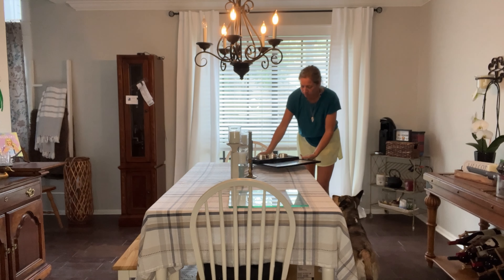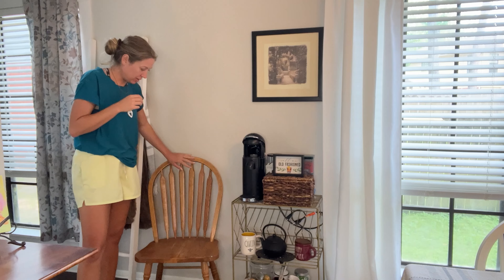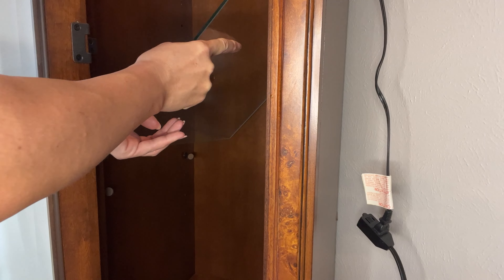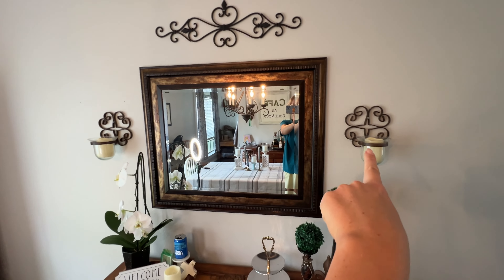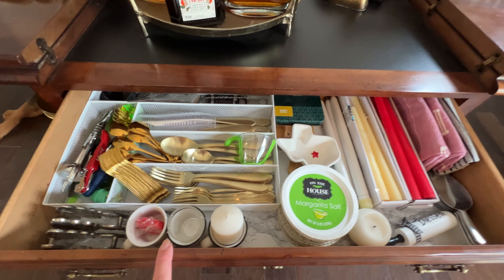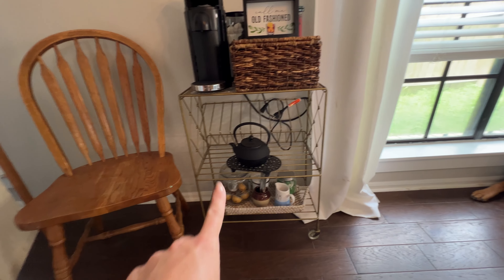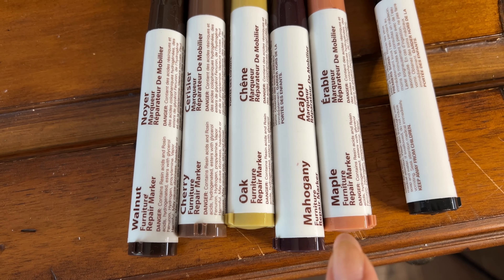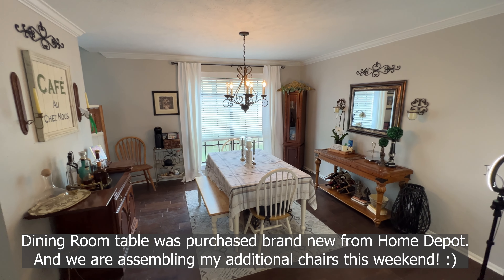DINING ROOM MAKEOVER + DECORATE WITH ME w/ Thrifted Decor & items from the TRASH!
Hey y'all!

In today's video I will be giving my Dining Room a little makeover. I recently went into Goodwill and found the perfect piece to add to my dining area and I still cannot believe how much I paid for it!

In addition to my thrifted finds, there are numerous items that I have saved from the trash and incorporate into this space, as well.

Since I was a little kid, I have always enjoyed giving my spaces a refresh by using items I find either around the house or even from the trash! It is a great way to not break the bank and also save the environment!

I have a pretty eclectic style when it comes to my decorating choices...I enjoy older items that you typically would find at the thrift store. Some might dub my style as, "Grand Millennial". I try and use a lot of natural colors and wood tones with metal, as well as different textures and neutral based colors so that the space remains seasonless and timeless.

xoxo,
- Ashley